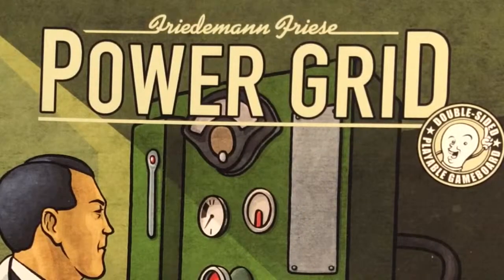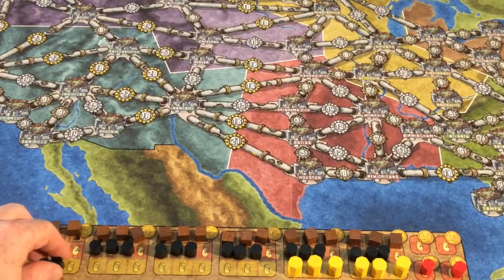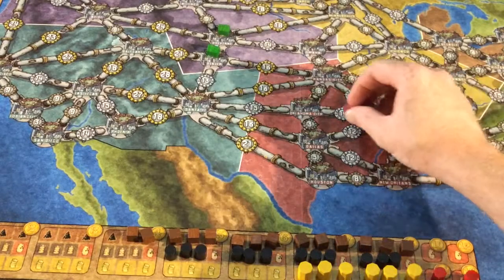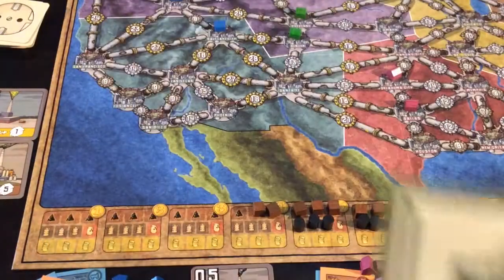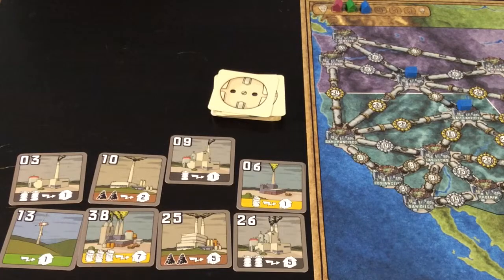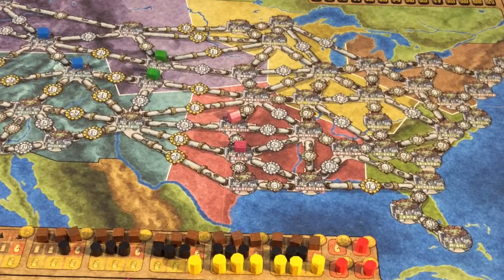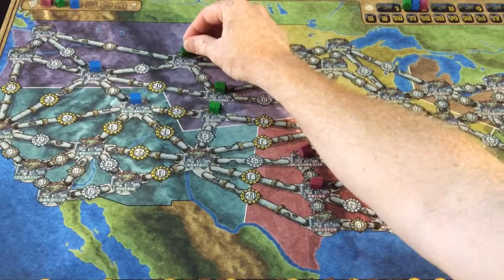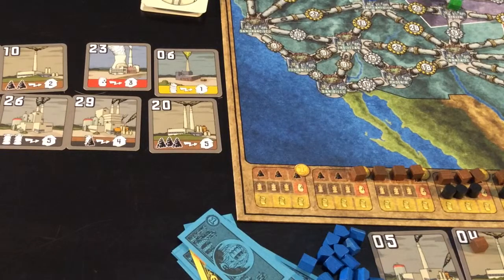Power Grid Gamesplained - Part 2 (Gamesplayed)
This is the Gamesplanation for Power Grid. I hope that this brief run through of the rules will help you get Power Grid to the table with some new players.

In Australia? Use Advent Games

Enjoy gaming.